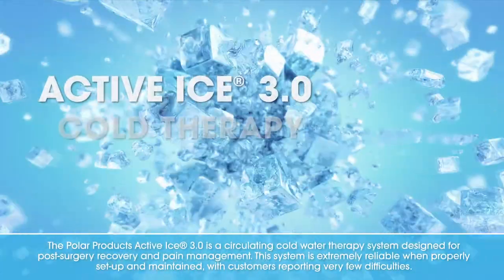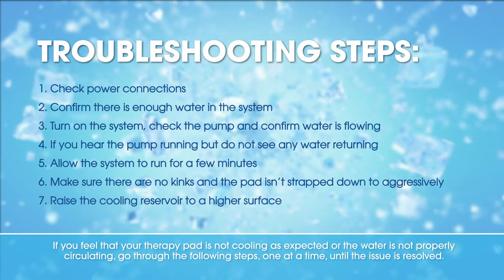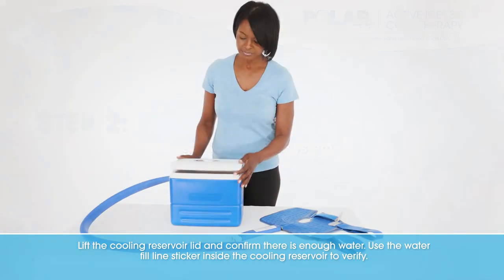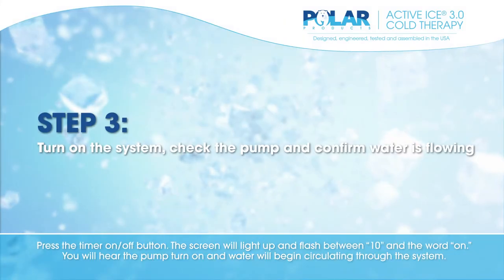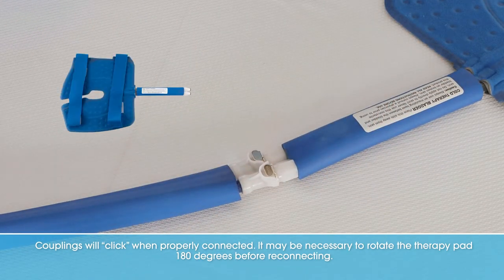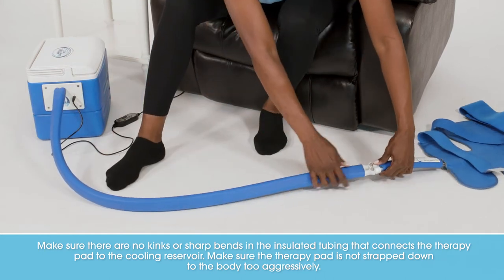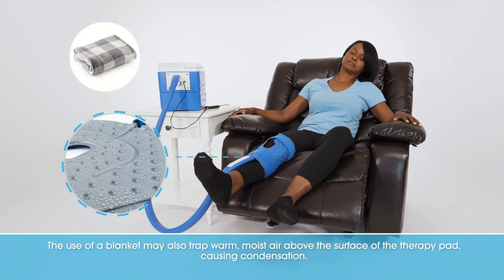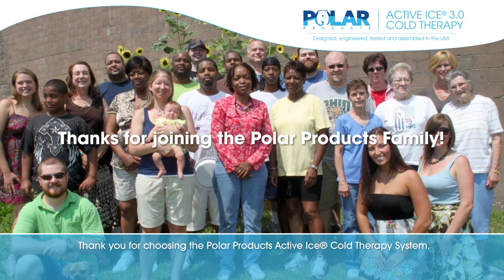Polar Products Active Ice® 3.0 Cold Therapy System Troubleshooting Tips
The Polar Products Active Ice® 3.0 is a circulating cold water therapy system designed for post-surgery recovery and pain management. This system is extremely reliable when properly set-up and maintained, with customers reporting very few difficulties.

In the event you do have an issue, this video will help you go through a few tips that may help resolve it. If you feel that your therapy pad is not cooling as expected or the water is not properly circulating, go through the following steps, one at a time, until the issue is resolved.

If you cannot resolve your issue using these troubleshooting tips, please call our customer service department located with our factory in Stow, Ohio. We are available at 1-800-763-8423, Monday through Friday, 8:30 am to 4:30 pm eastern time and we love to answer our phones.

Thank you for choosing the Polar Products Active Ice® Cold Therapy System.